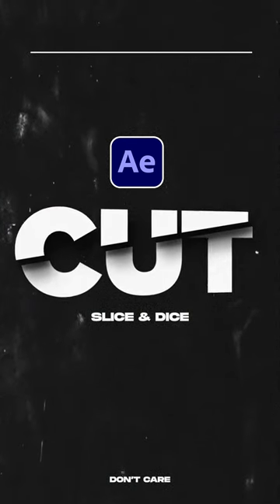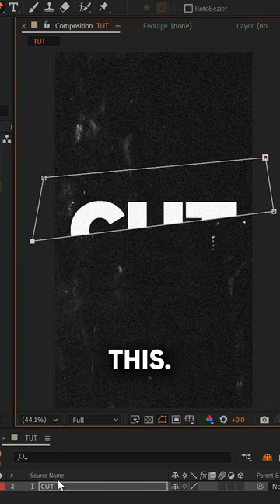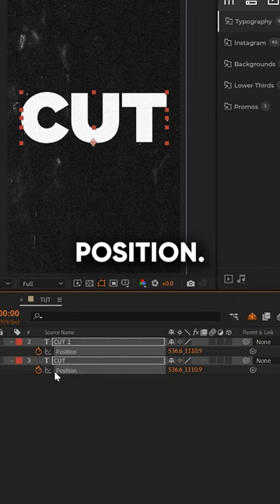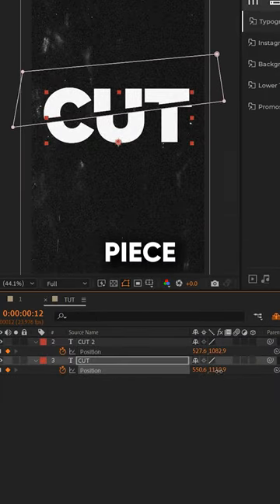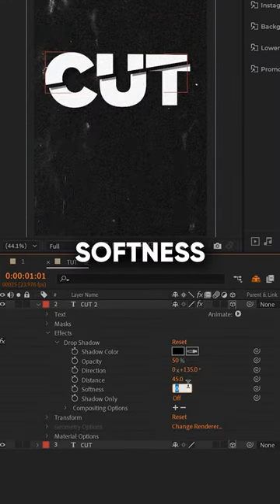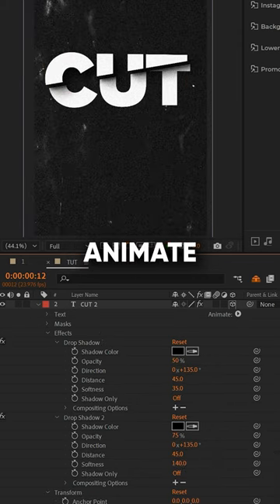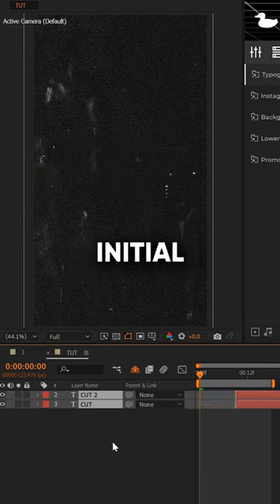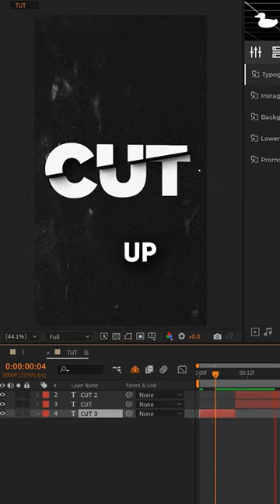Slice & Dice Animated Text in After Effects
To Slice Up your title, select the pen tool and create a mask half way through like this.
Now, duplicate your text and set the mask to subtract.
Moving forward, it P on your keyboard and add keyframes for position. Then scrub forward in your timeline by half a second and adjust the position of each title piece apart from each other. Like this.
Now select the top layer and go to effect – perspective drop shadow.
Increase the distance to 45 and the softness to 35. Duplicate the shadow and increase the opacity to 75% and the softness to about 140.
Lastly, animate the opacity of the drop shadow from 0% to their current number. This way the shadows will fade up when the title tears apart.
To remove the initial cut, make sure your title without the mask is up first and then cut in the next animate titles.
And that’s how you can slice and dice your graphics in After Effects